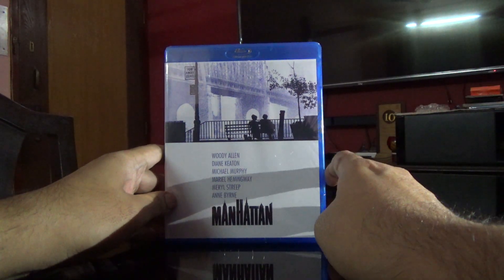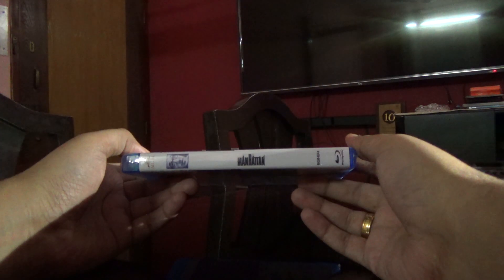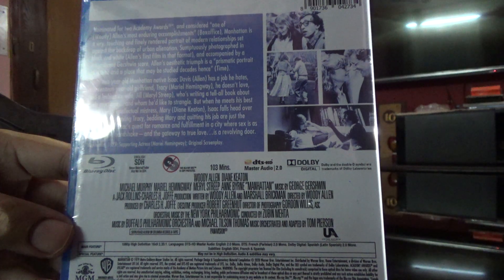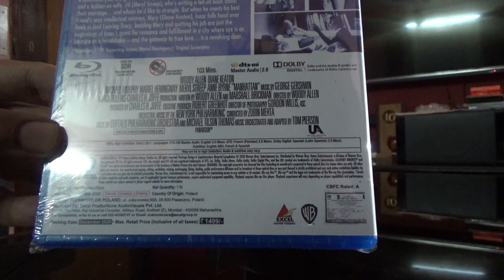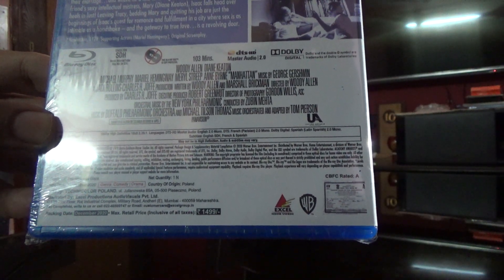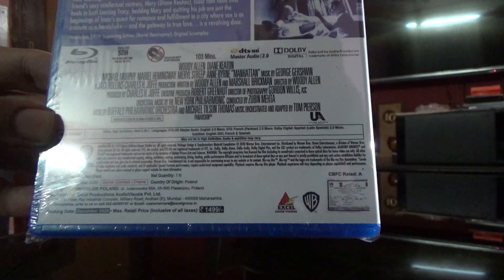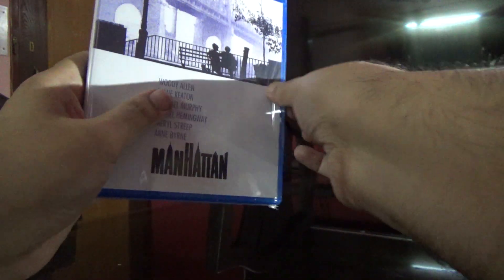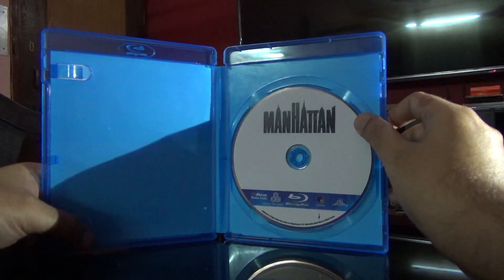(Unboxing) Manhattan | Blu Ray | Indian Edition | Rajiv Nedungadi